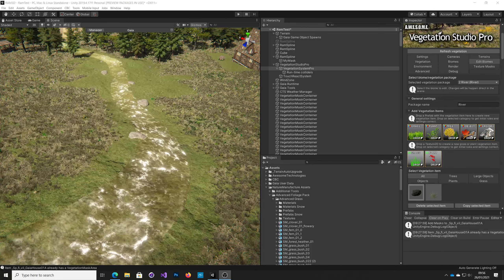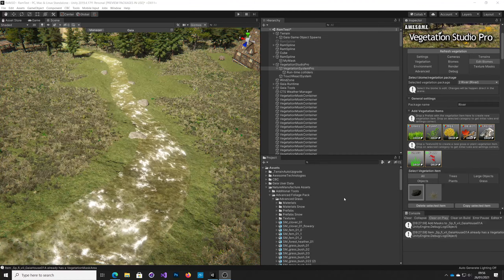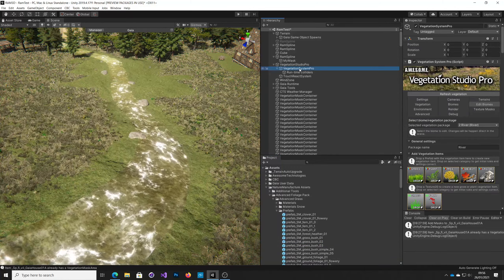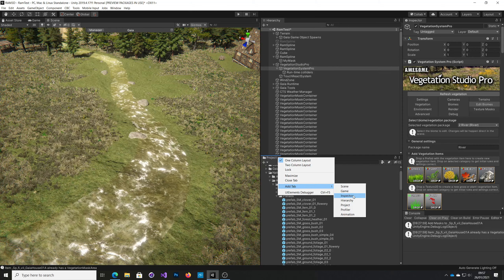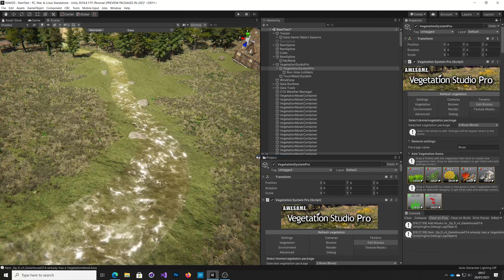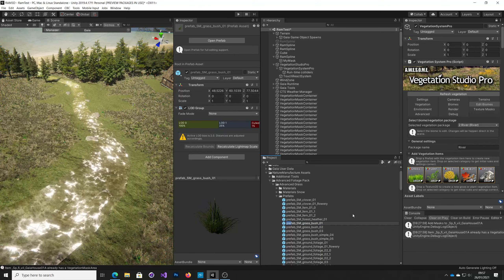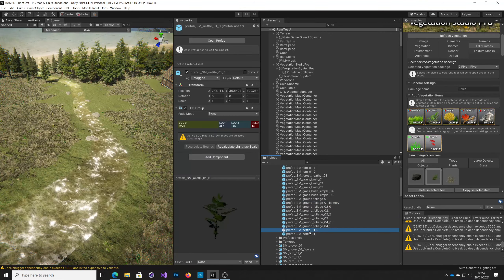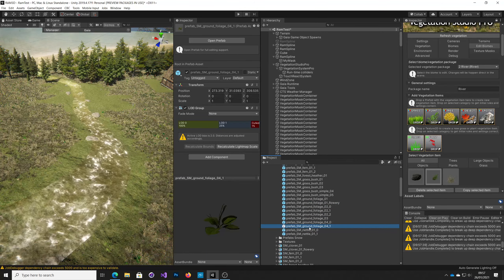Using locked and duplicate Inspectors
A quick tip to help with previewing many source items when you want to drag them to a single destination.